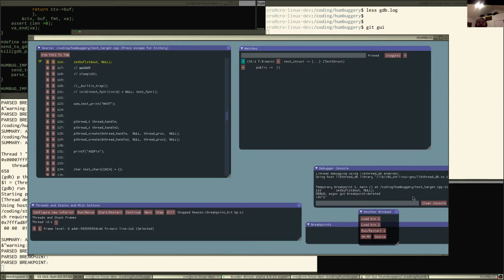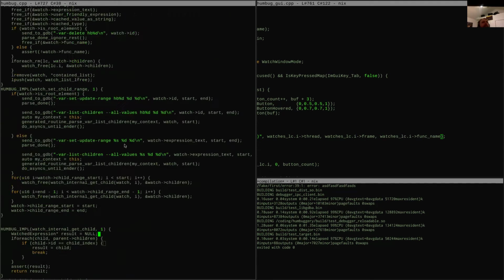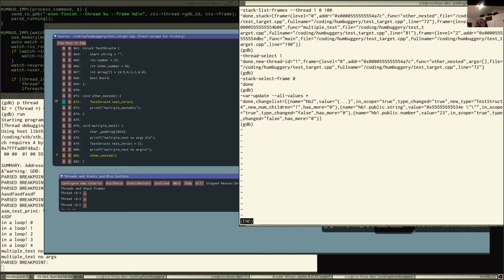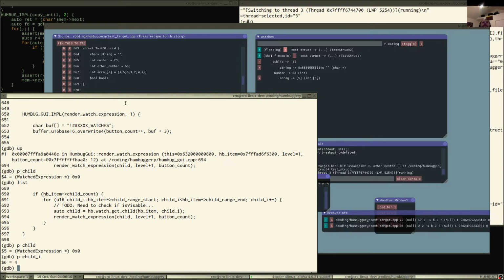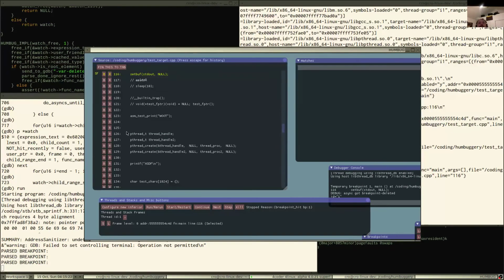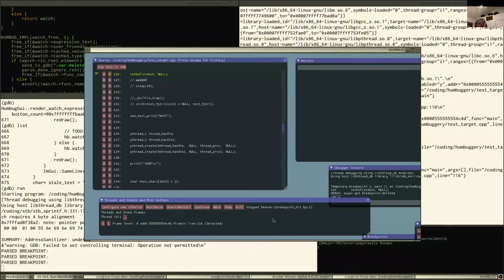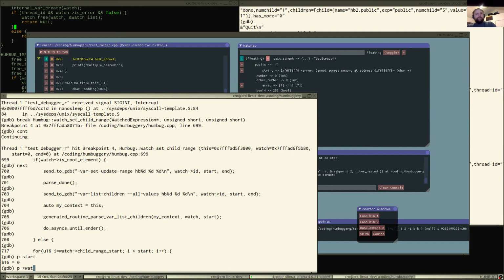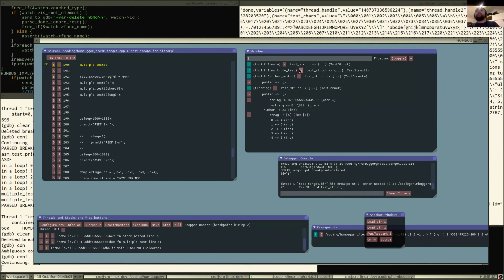programming HUMBUG a GDB Frontend: 039 part 3/6